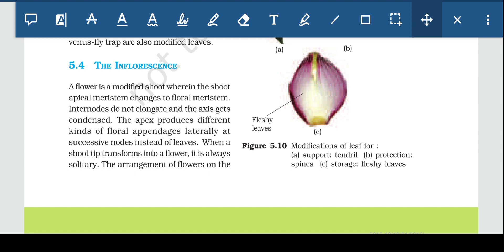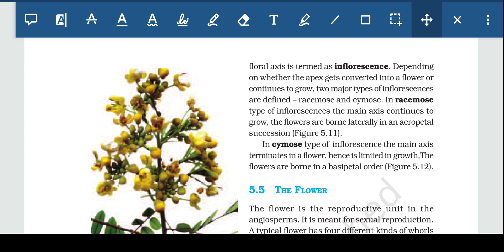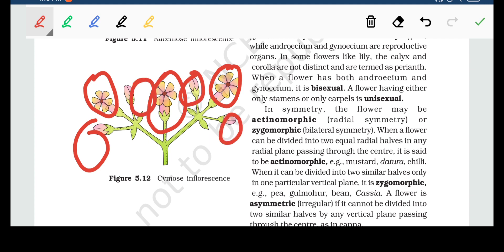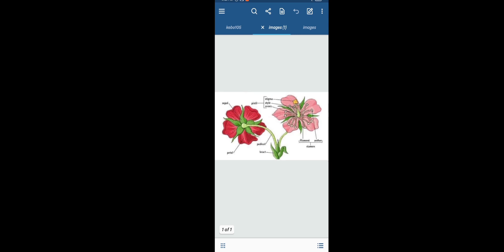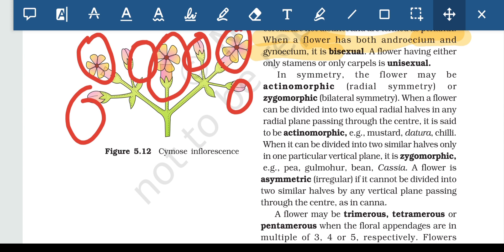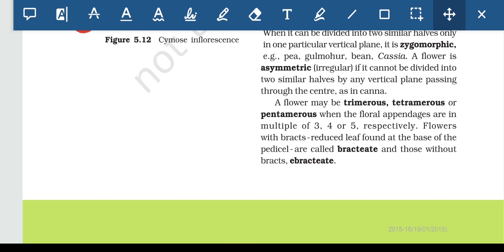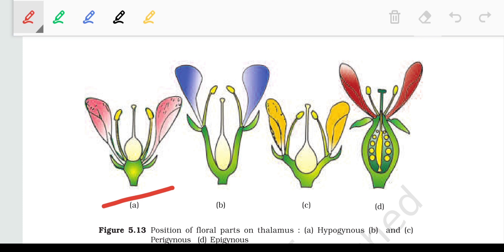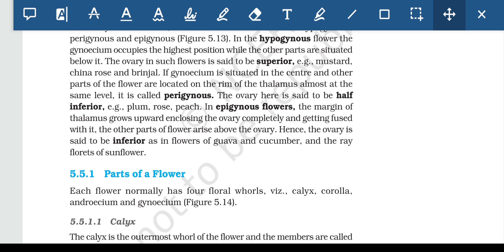morphology of flowering plants (inflorescence and flower)(part-4)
if any mistake or mispronunciation please forgive me

if any dought or questions please comment it down in the comment section